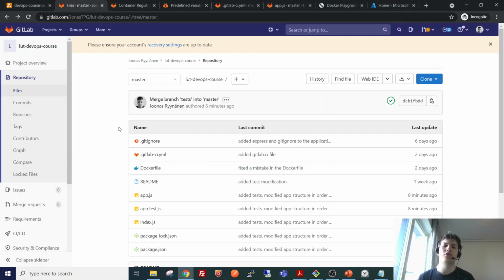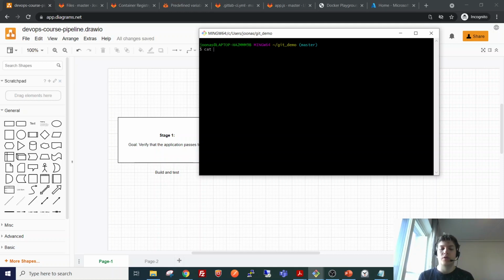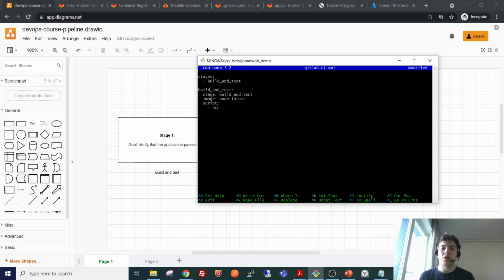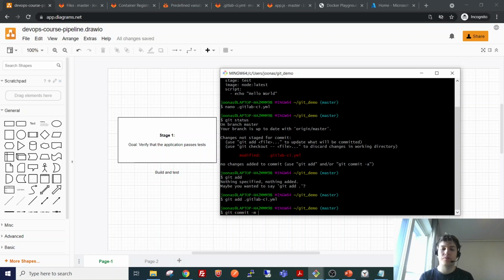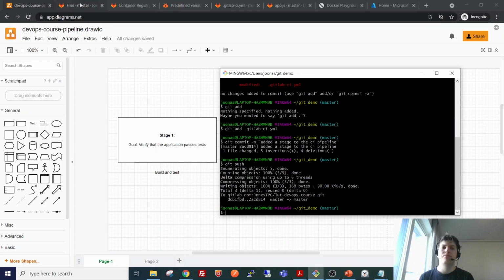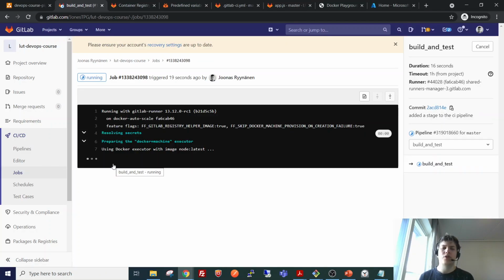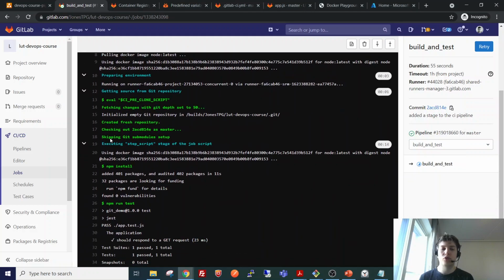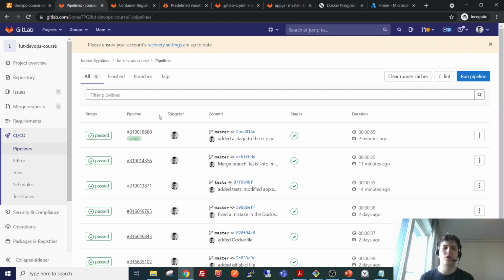CI / CD - Testing stage of the pipeline